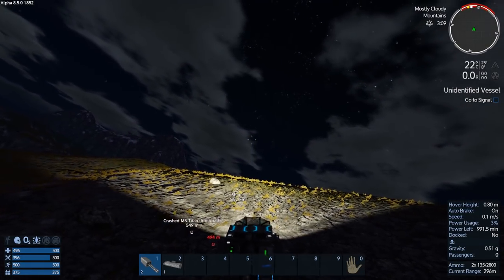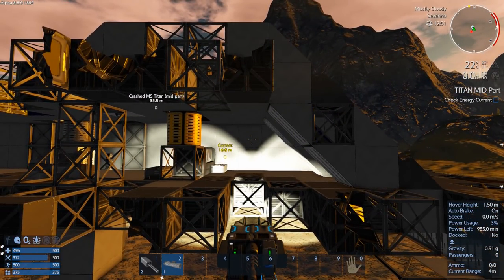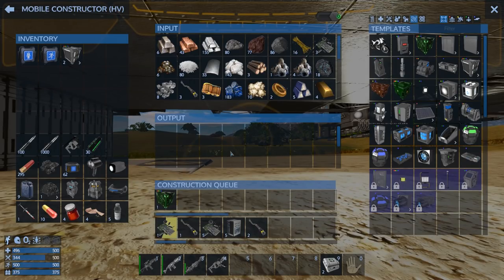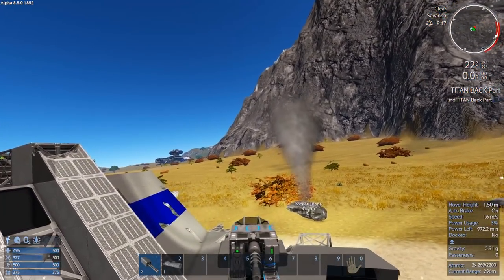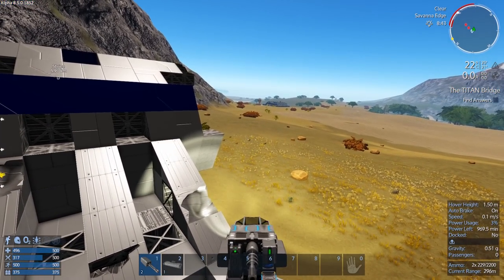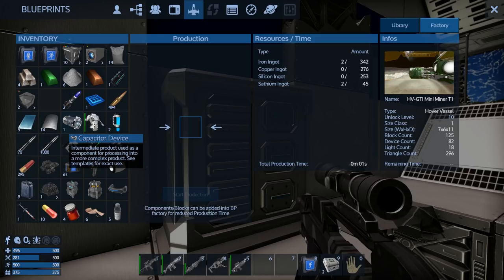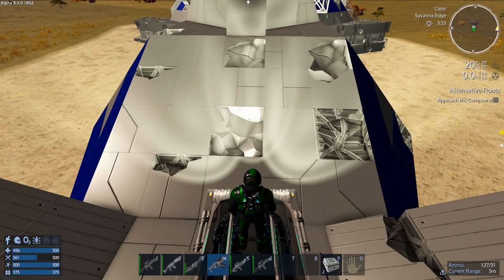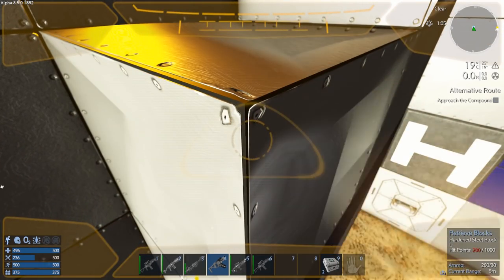Empyrion - Galactic Survival - Alpha 8.5 Anniversary Update E4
Titan parts!